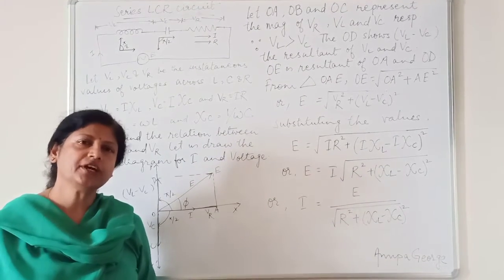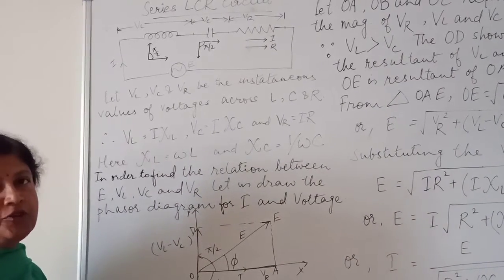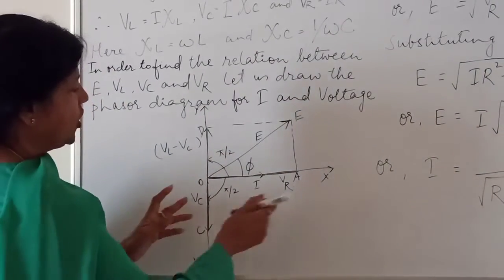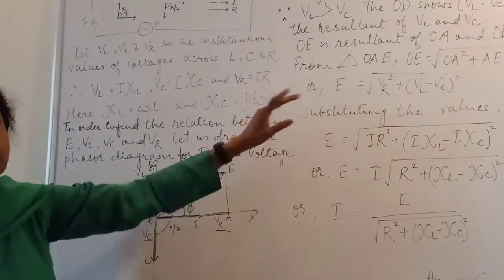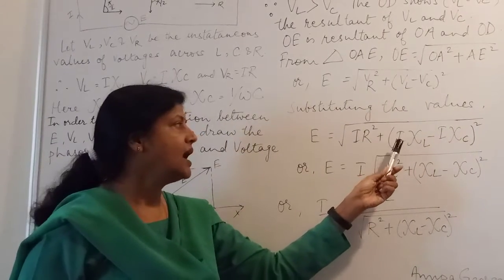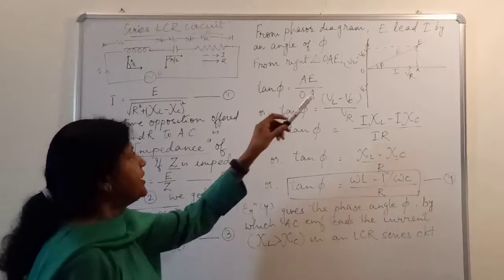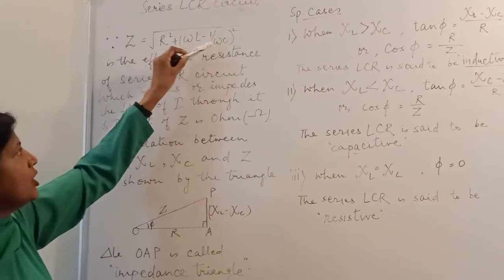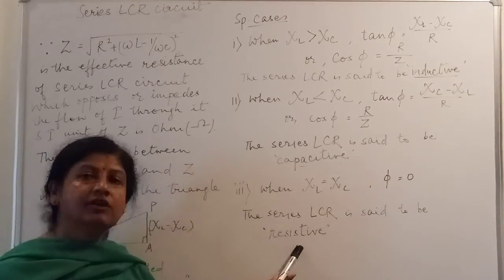CLASS 12 PHYSICS - Alternating Current ( A.C. through Series LCR Circuit)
Alternating Current ( A.C. through Series LCR Circuit)